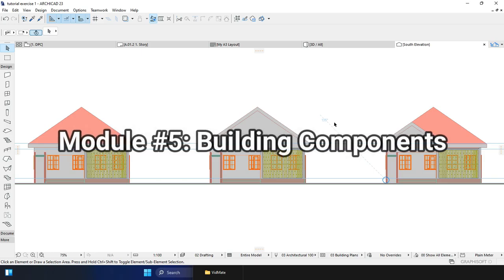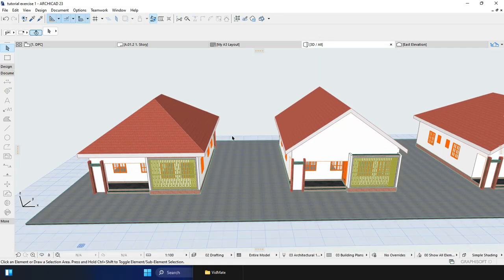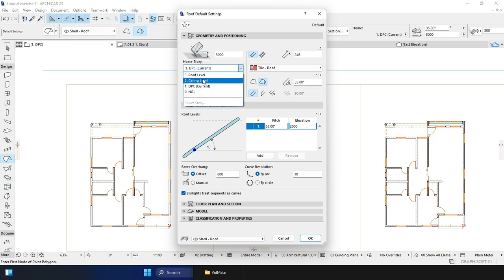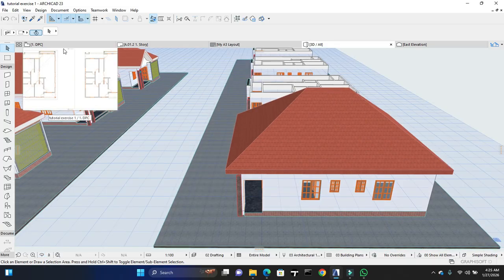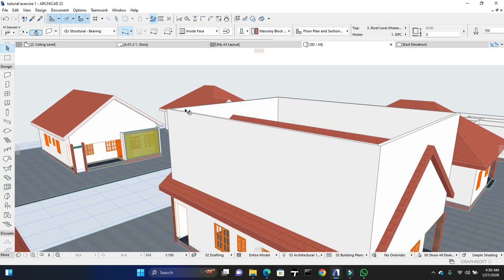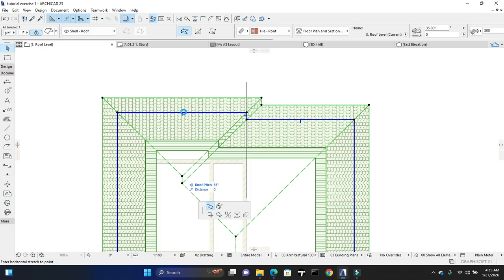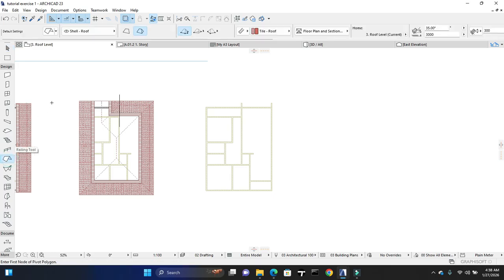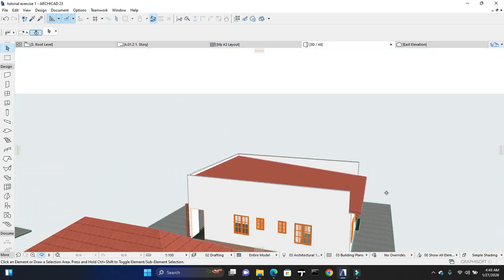ArchiCAD Advanced Roof Tutorial | Complex & Multi-Layer Roof Modeling (Module 6)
In this ArchiCAD Advanced Roof tutorial, you’ll learn how to model complex and multi-layer roof systems using professional BIM techniques. This lesson is part of Module 6 in the ArchiCAD course series and is ideal for architecture students, beginners, and practicing architects who want to master advanced roof modeling.

In this video, you will learn:
 • How to create complex roof shapes in ArchiCAD
 • Working with multi-plane and composite roofs
 • Editing roof geometry, pitch, and structure
 • Trimming walls to roofs correctly
 • Best practices for accurate roof detailing and documentation
 • Improving your BIM workflow for real-world projects

By the end of this tutorial, you’ll be able to confidently design and document advanced roofing systems that display correctly in floor plans, sections, elevations, and 3D views.